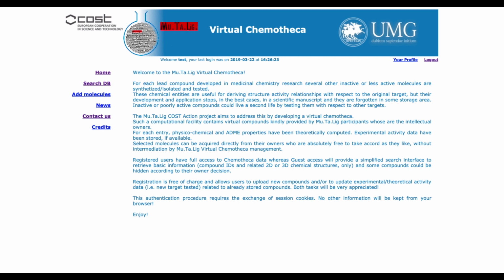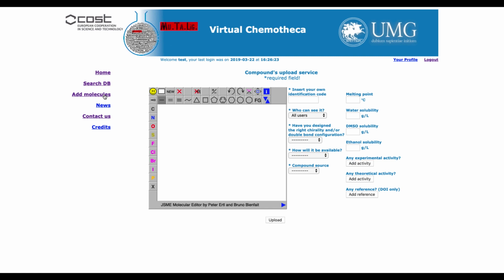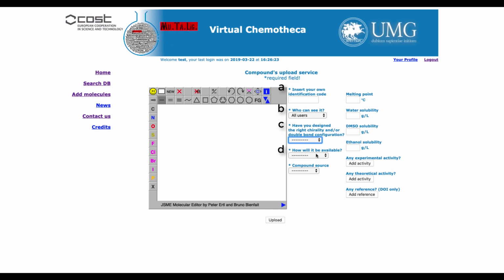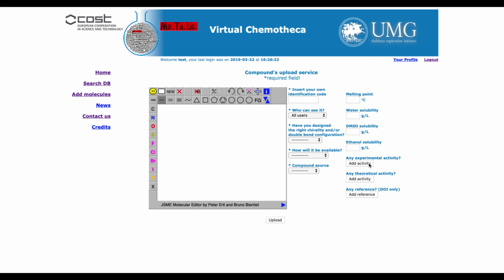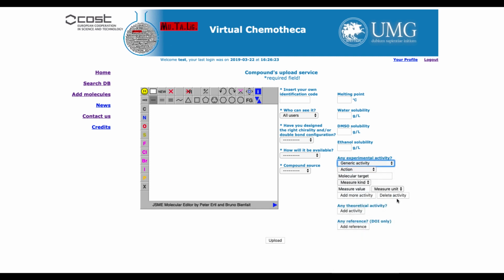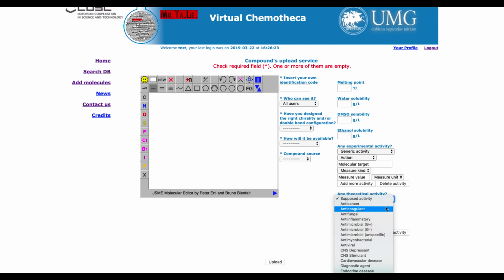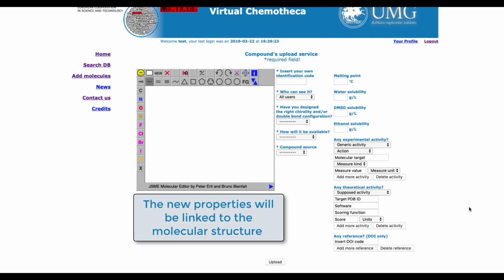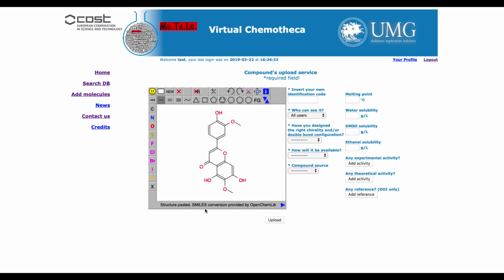Tutorial Chemotheca - Part 3: Uploading-Editing Molecules. MuTaLig COST ACTION CA15135.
The Chemotheca database was developed within the framework of the COST Action CA15135, “MuTaLig.” It is focused on the identification of multi-target ligands also with the aim to speed up the repurposing process of bioactive compounds. The MuTaLig Chemotheca database can be considered as an “additional networking tool”, facilitating information exchange among the COST community worldwide.
MuTaLig COST ACTION CA15135.